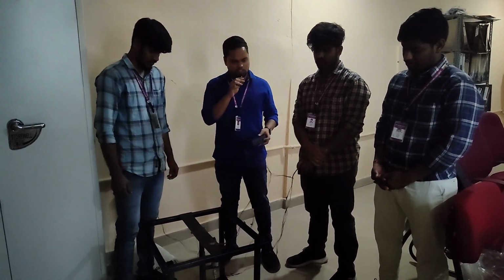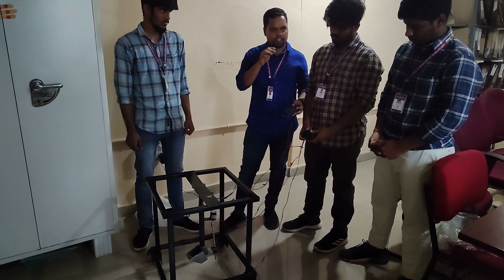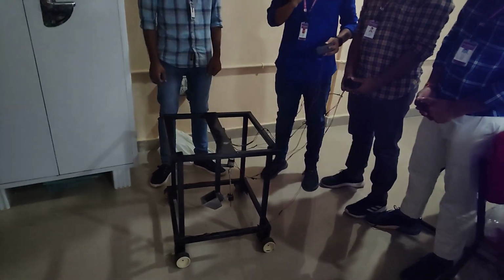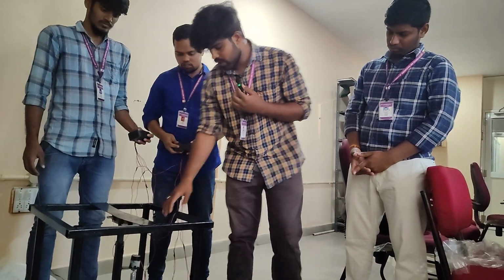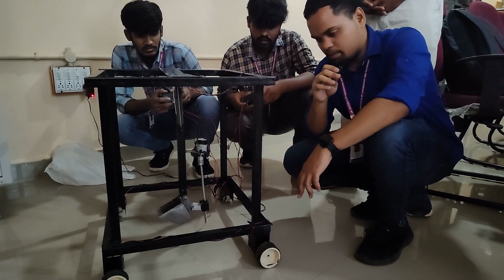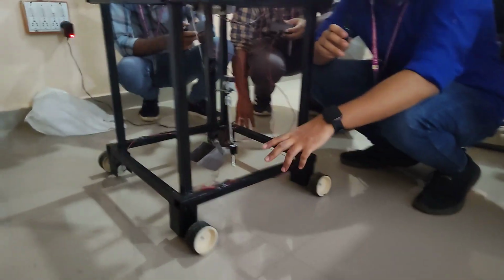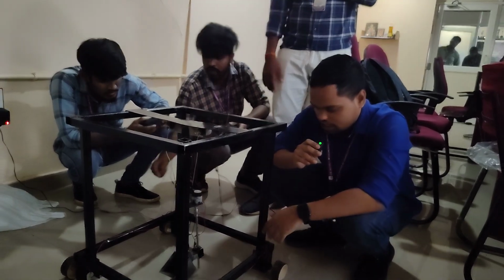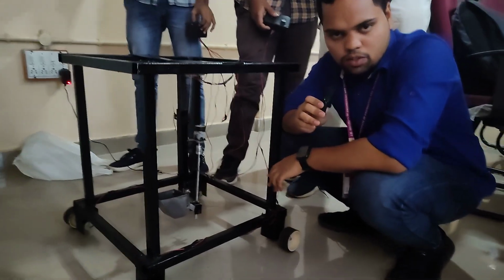Robotics Clog Remover Vehicle | AI robot | Major Project done by Mechanical Engineering|JBIET